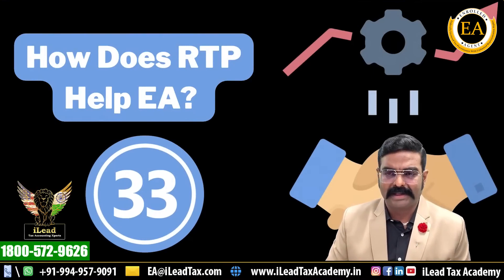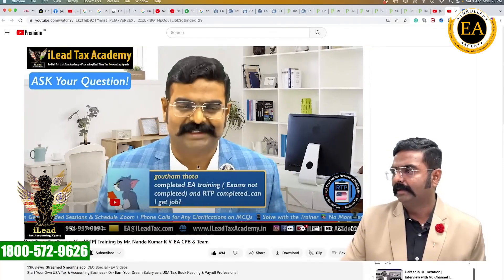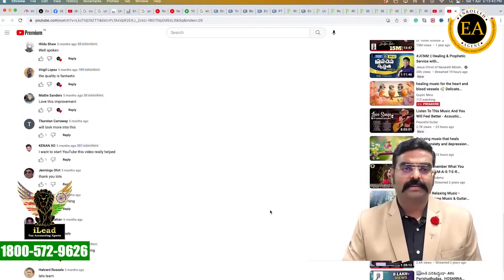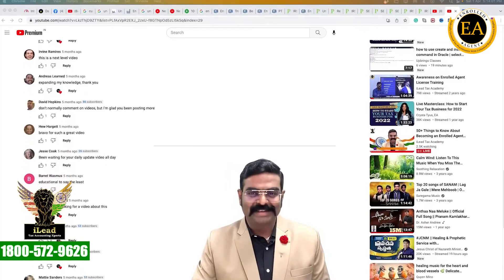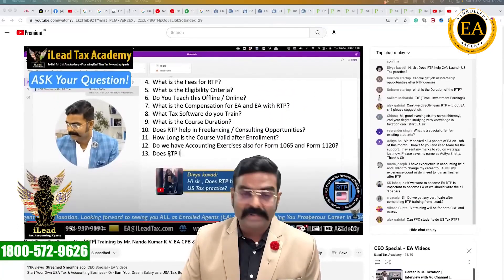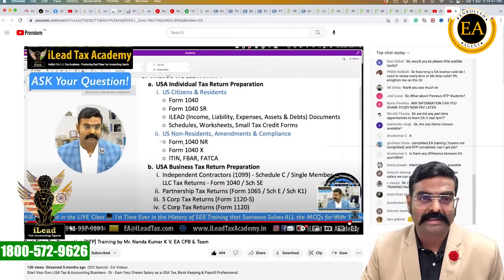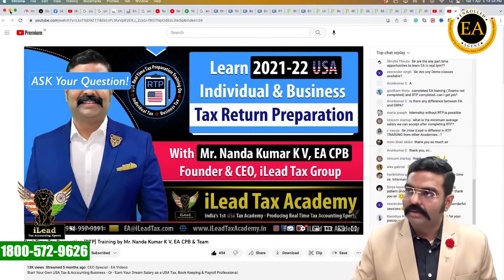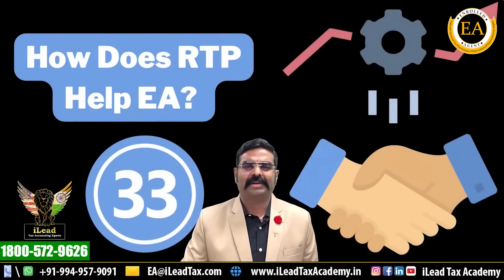How Does RTP Help EA?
Wishing You Happy Learning! Looking forward to seeing you as USA Tax, Accounting & Payroll Professional!

Love & Prayers,
Nanda Kumar K V, EA CPB
Founder & CEO | iLead Tax Academy | iLead Tax LLC